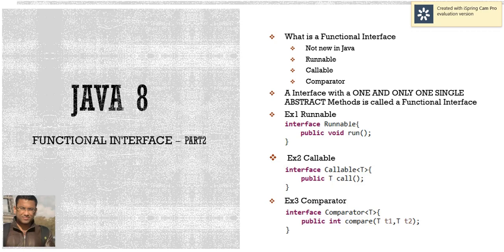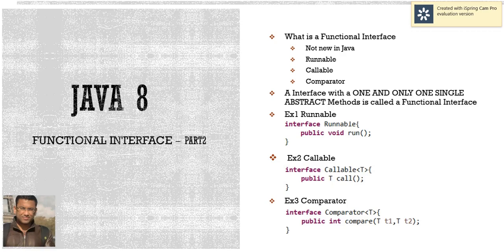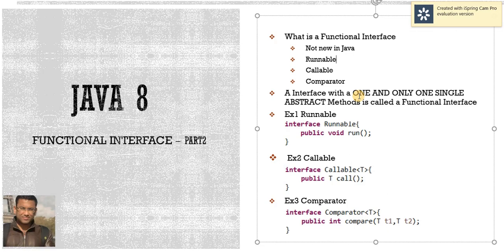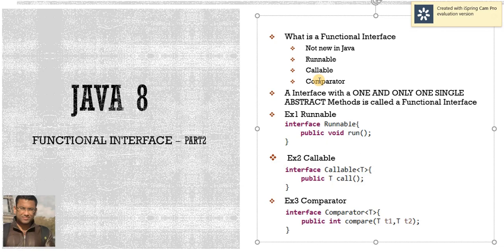JAVA 8 Functional Interface PART 2